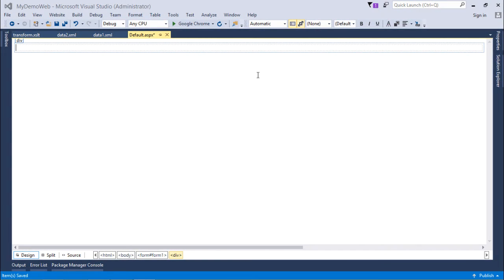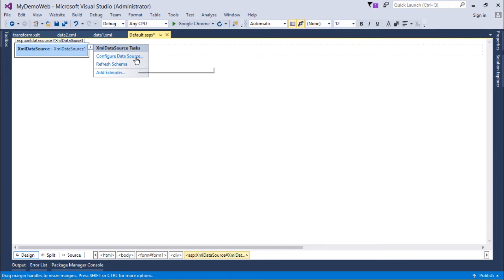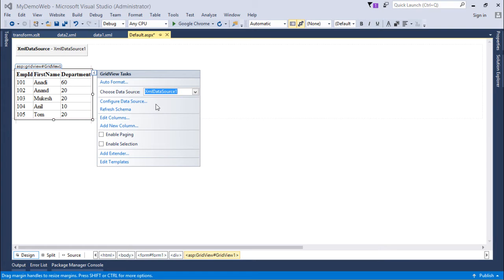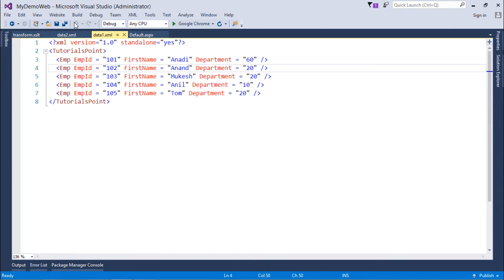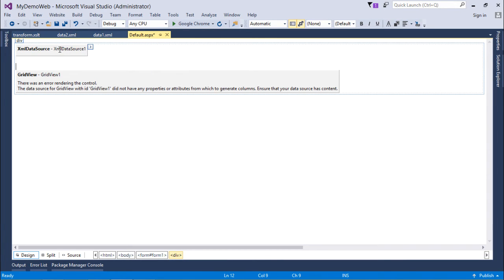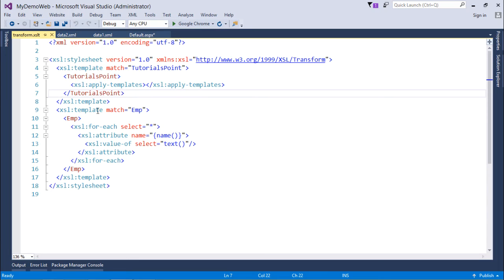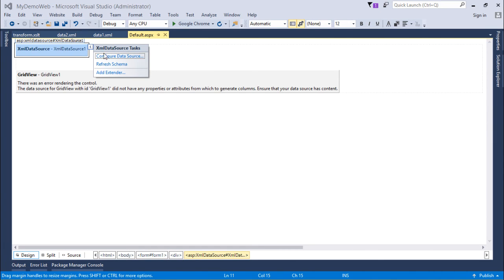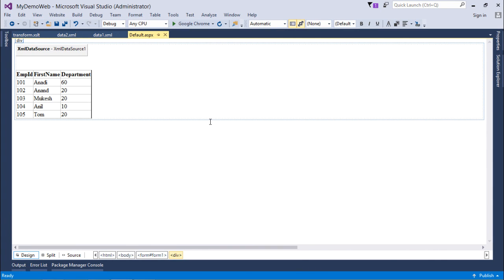ASP.NET - XML Data Source